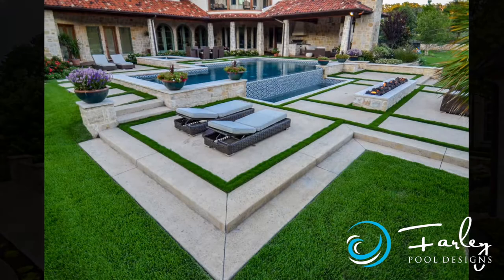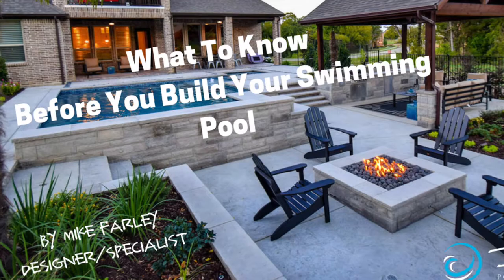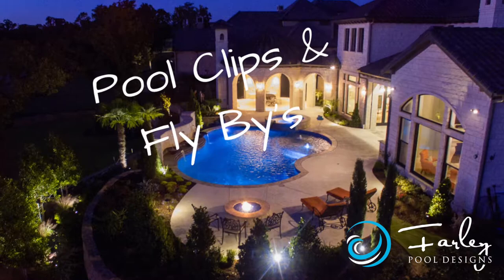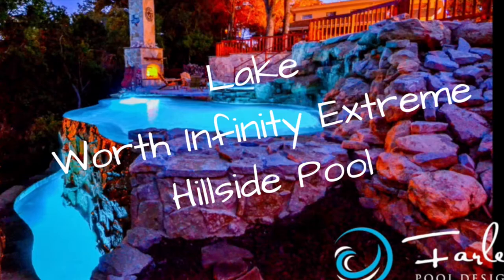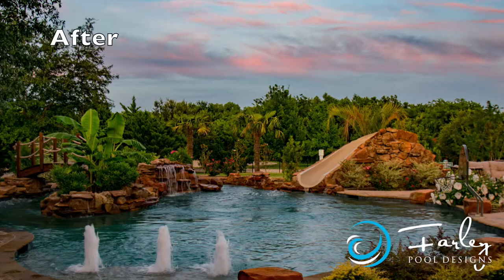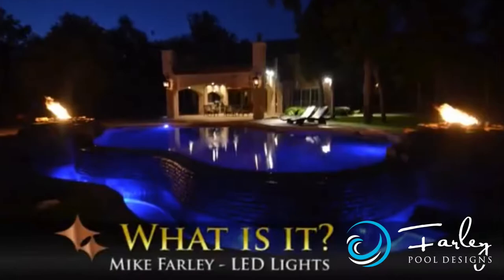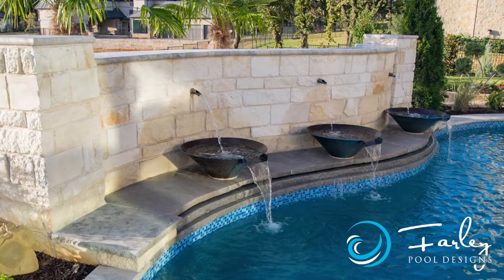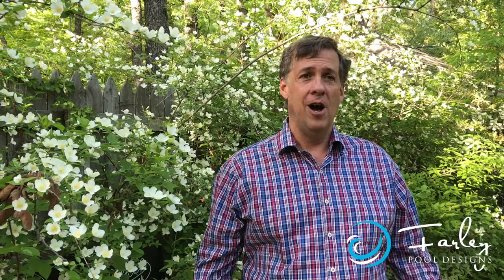Mike Farley Youtube Trailer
Mike Farley SWD ASLA - Come visit Mike Farleys YouTube Channel - This video  explains the different videos and playlists for Mike's custom pool projects.Mike has been designing custom swimming pools for over 30 years and has won many design awards in all categories.   Hope you enjoy!  Photography by Mike & Laura Farley.  For more pool info check out Mike's website at FarleyPoolDesigns.com.

Pool Consumer Education - Pool videos by Mike that help to educate people with information through the designing & buying a swimming pool process.   The more you know as a consumer - the better to make decisions!

AND...